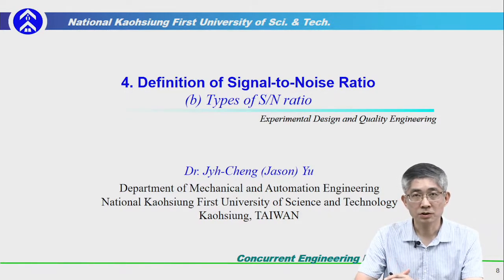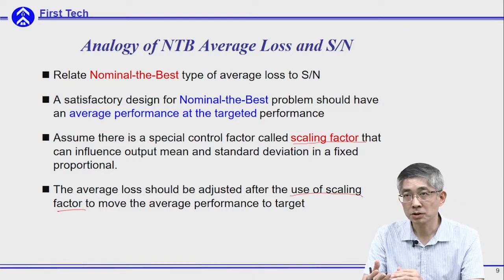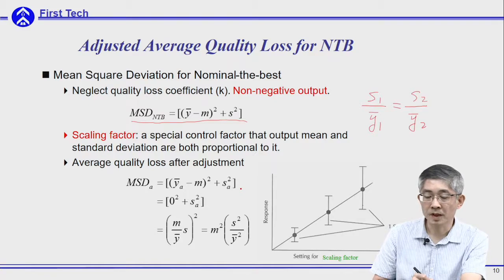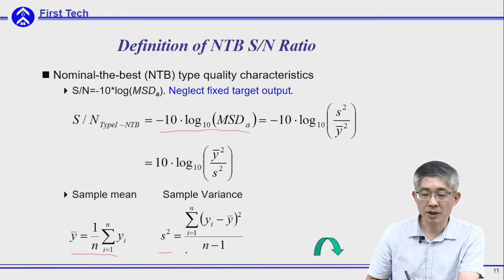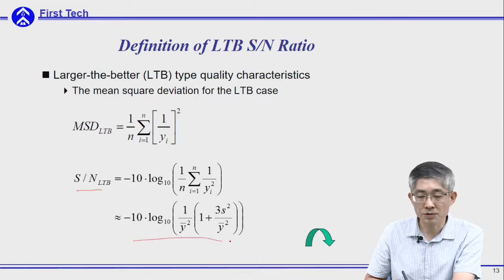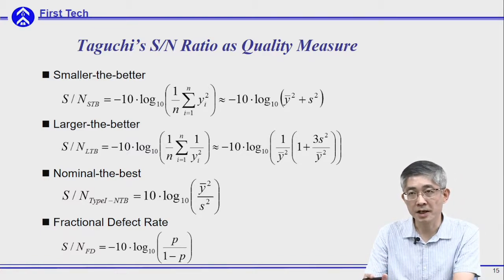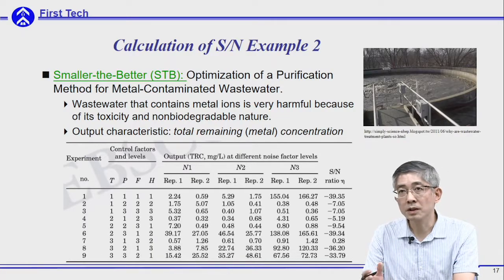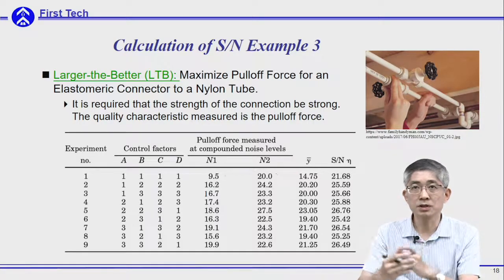2017 Experimental Design and Quality Eng. 4(b) Types of SN ratio